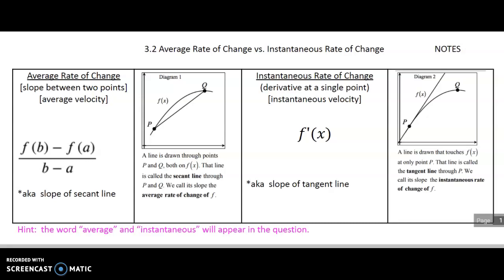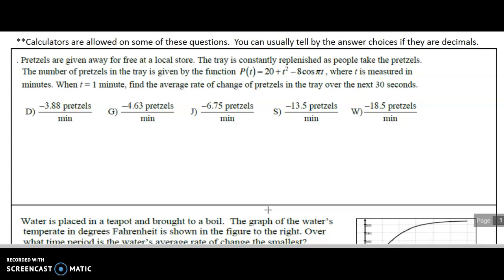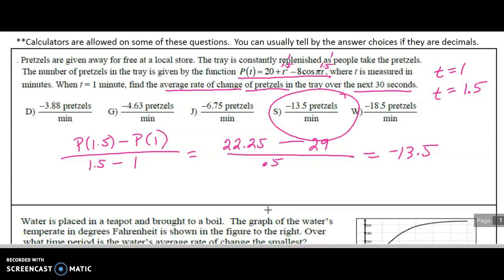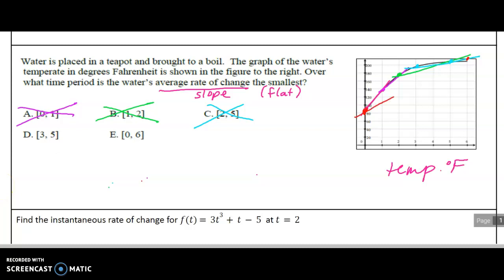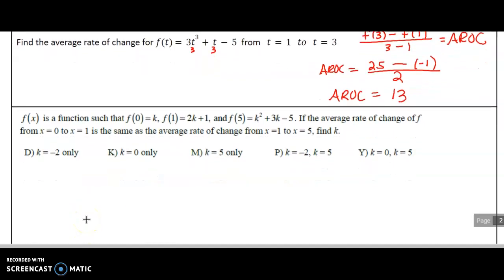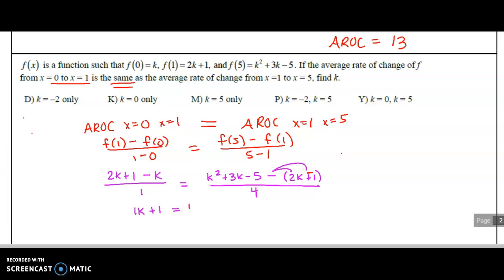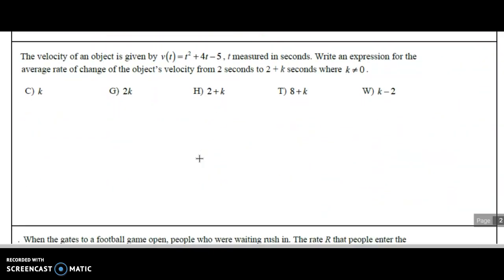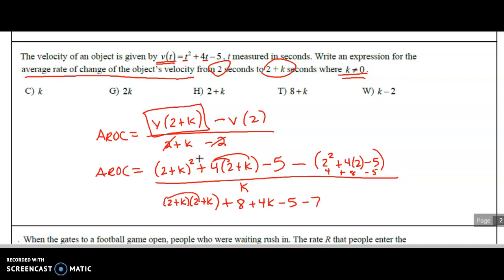3.2 AROC and IROC Part 1